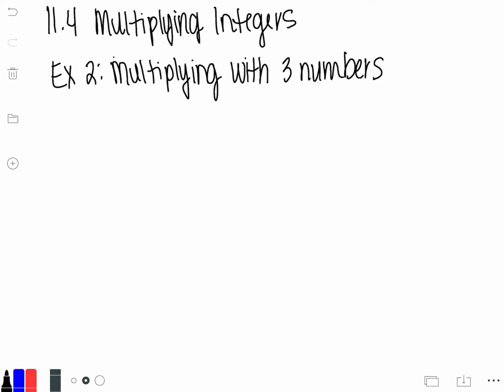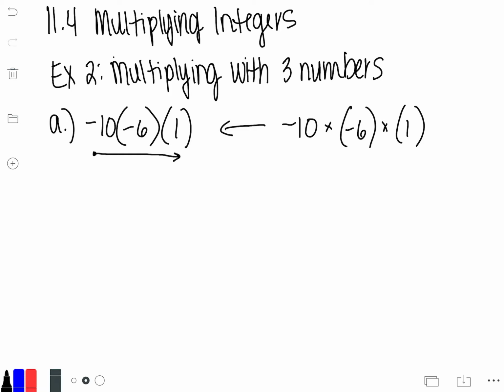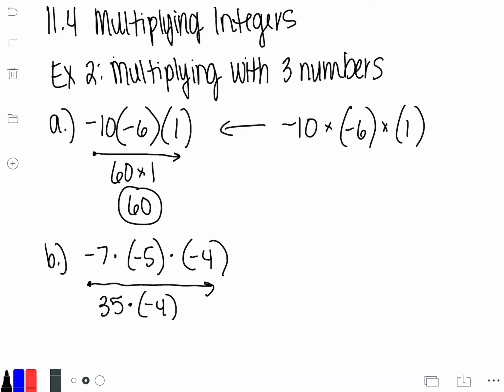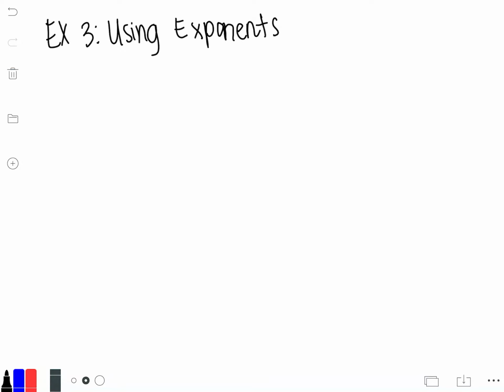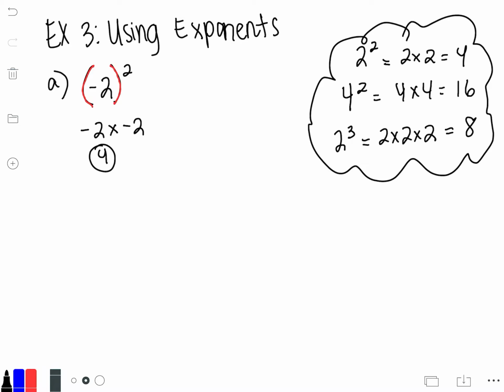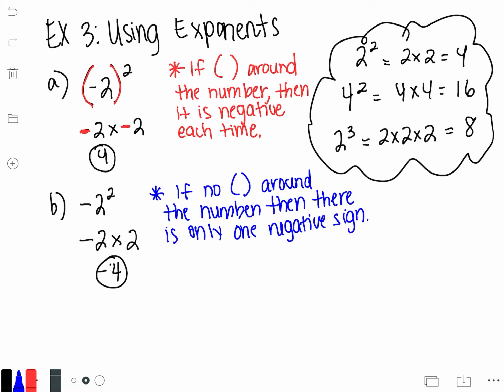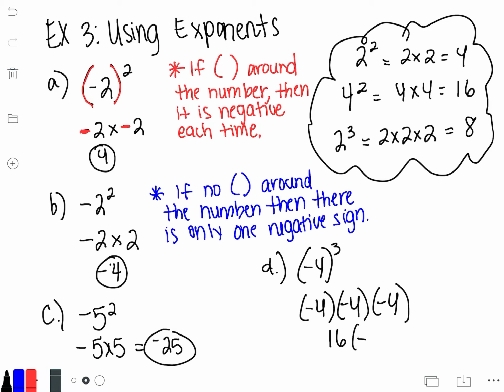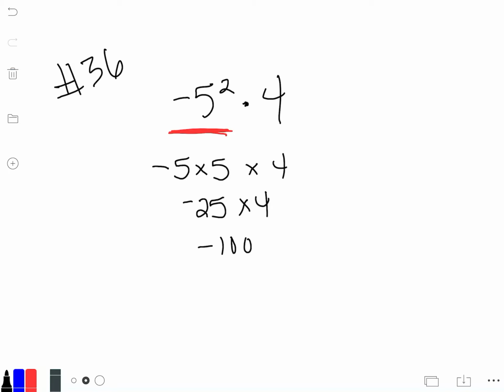11.4 Multiplying Integers Part 2